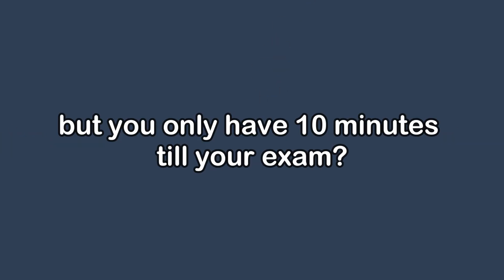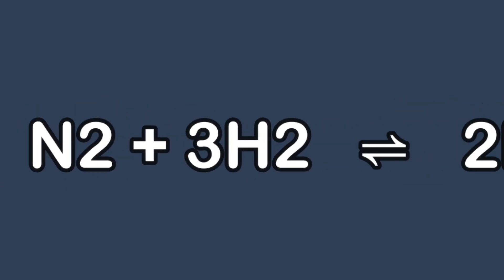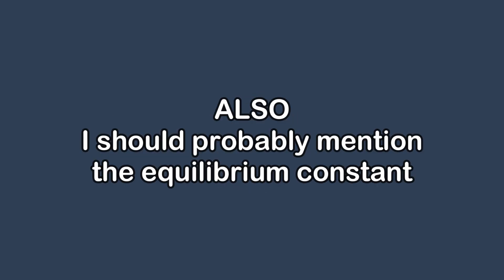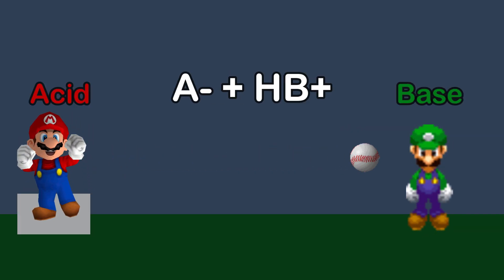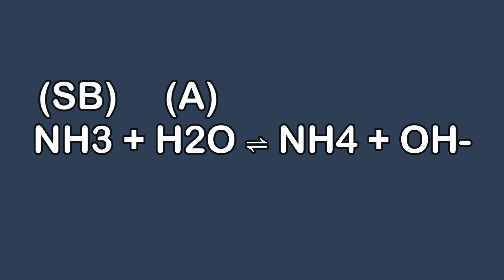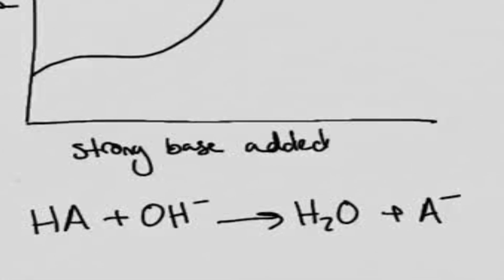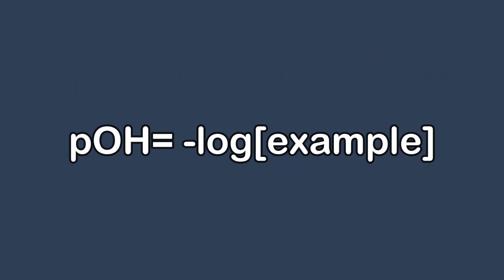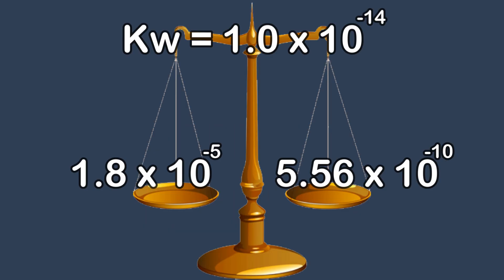equilibriums of acids and bases, i guess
Ever wanted to understand equilibriums of acids and bases in a nutshell? Well this is your video!
(Chem 30 Diploma AB)
Hey guys, this is WAY different than what I normally do on this channel. I really want to know if you like this more "video essay" style, because I really enjoyed making it. It was mainly for a school project, but I then decided to put it on YouTube!

0:00 - Equilibriums
0:49 - Le Chatelier's Principle
1:46 - Bronsted-Lowry Theory
2:48 - Buffers and Titration Curves
3:35 - pH and pOH
3:55 - Defining Kw Kb and Ka